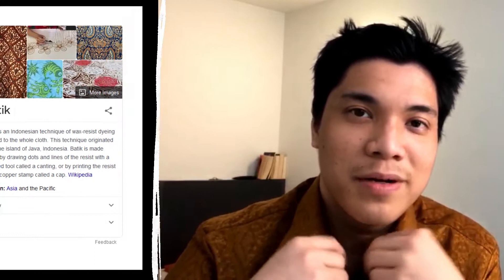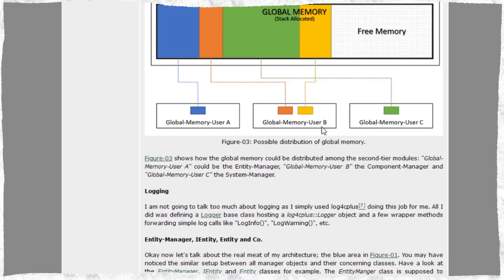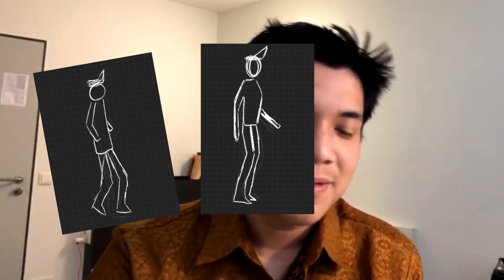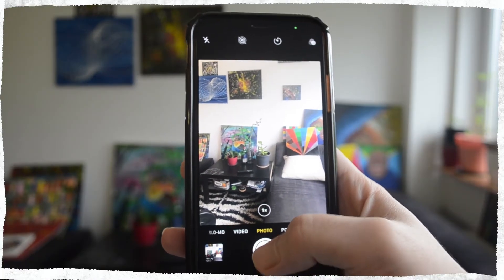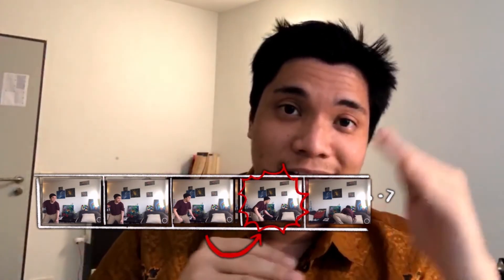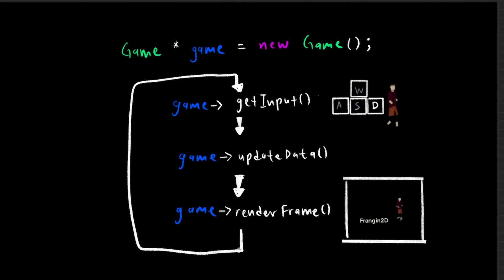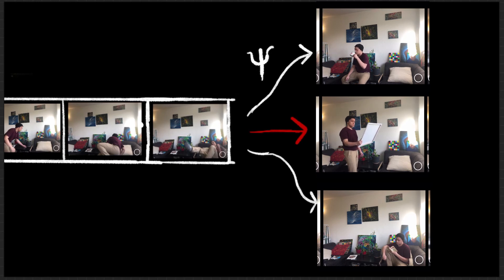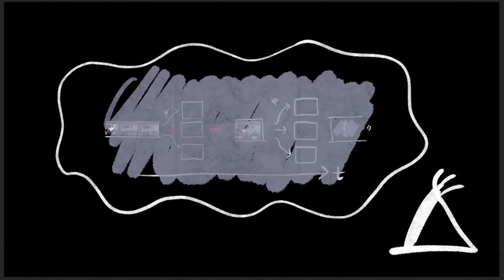The Game Loop (Hikayat Hang Kala | Devlog #2)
Selamat Hari Raya! In this video we'll be going through the game loop and see what does it mean when we say, "FPS", or "Render" and "Draw". This video should've been edited on Eid but yea, the links: